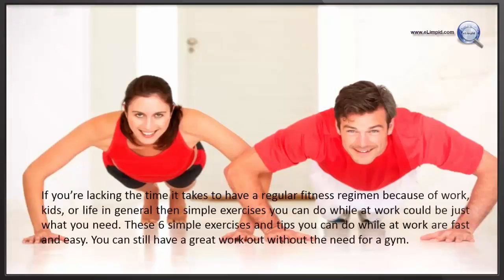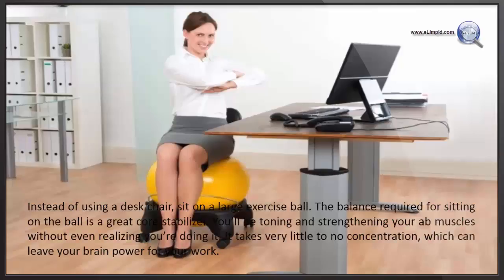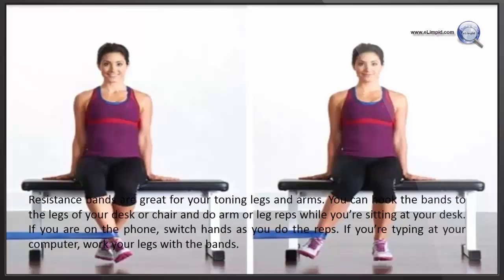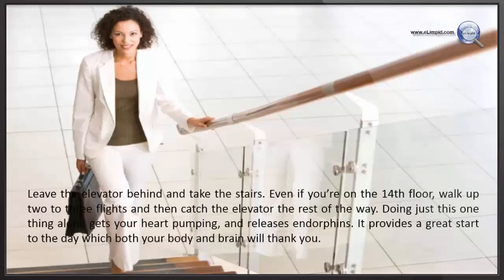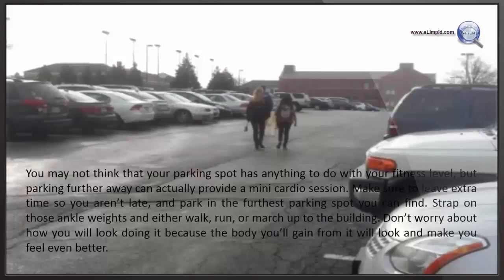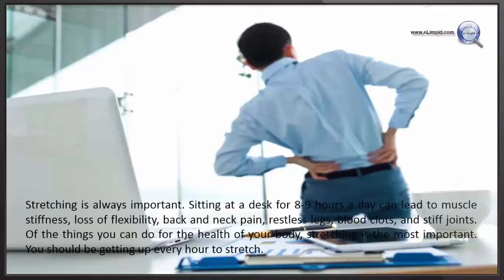6 Easy Exercises You Can Do While At Work | Work Workout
Finding time for workout for fitness can be very hard for office working people and also very challenging. Implementing some simple tricks throughout your work day can really make a difference.

Here in this video, some simple and easy exercises you can do at your desk or while at work. These may also called chair exercises for office workers.